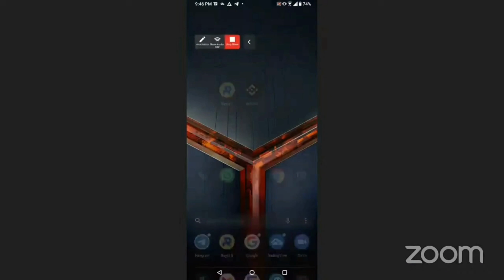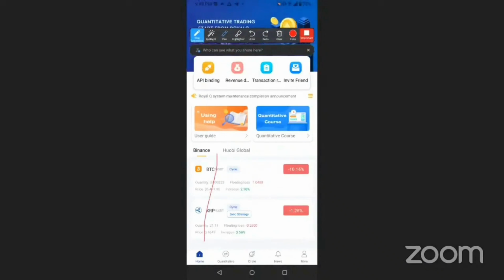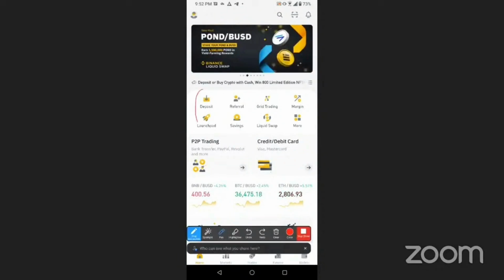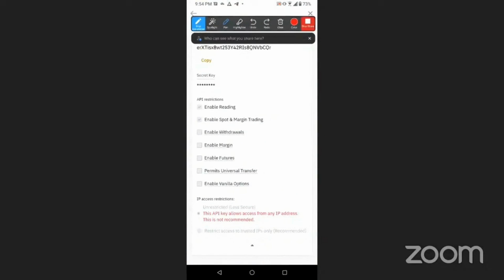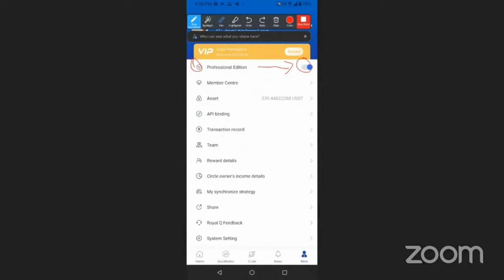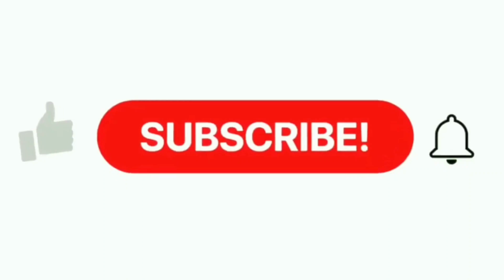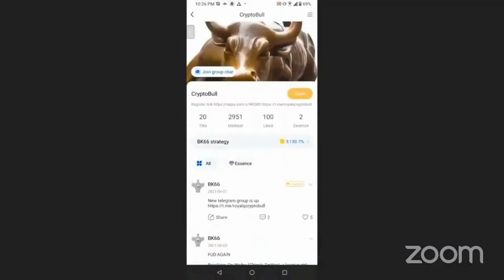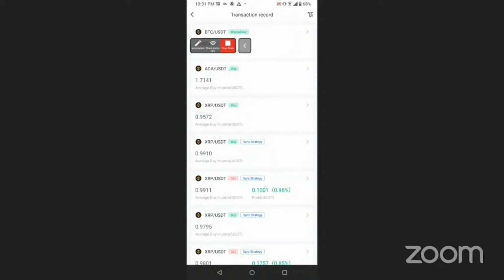Royal Q, Detailed step by step GUIDE Complete TUTORIAL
This video Explain how to register Royal Q apps and Binance account and bind them using API.
Video also explain how to use setting trade and explain every term contains in the Royal Q app.